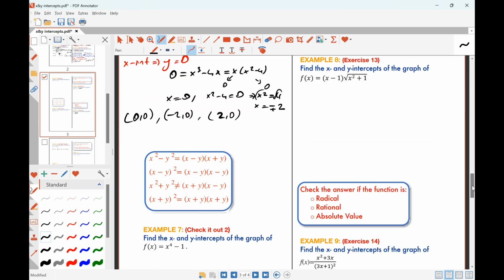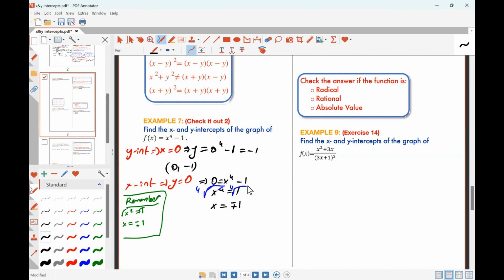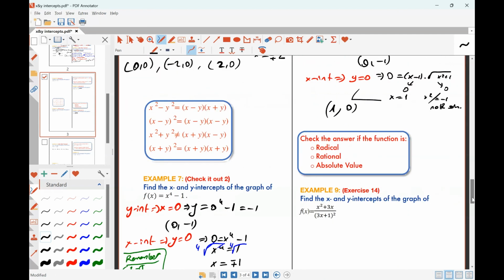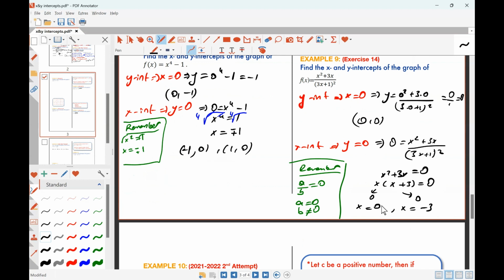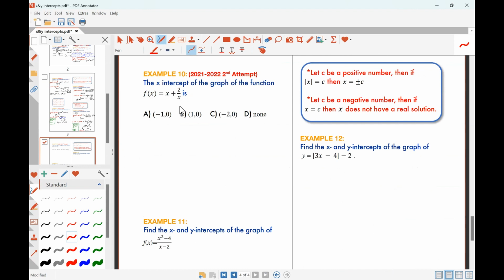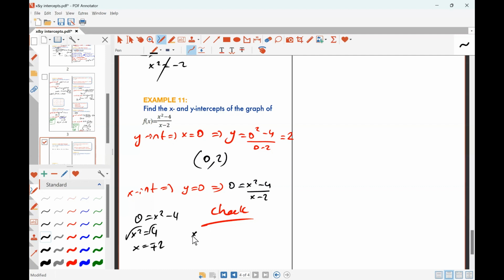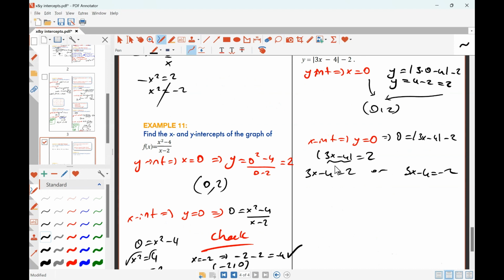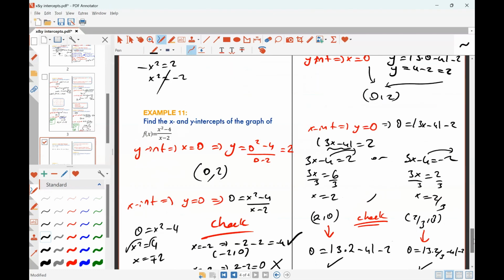Intercepts Part 2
Calculus
Chapter1/Section1
x&y Intercepts